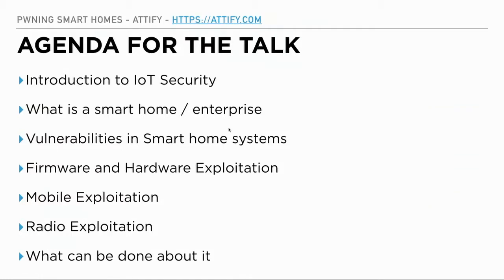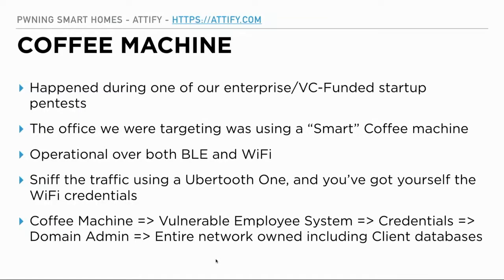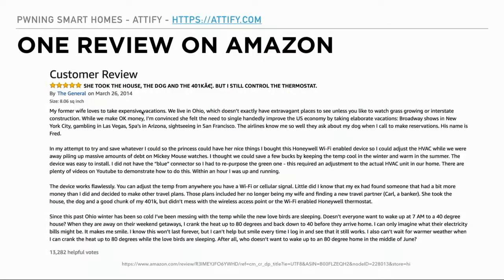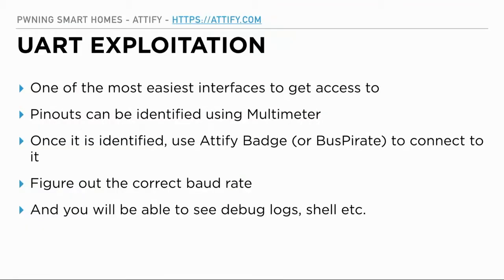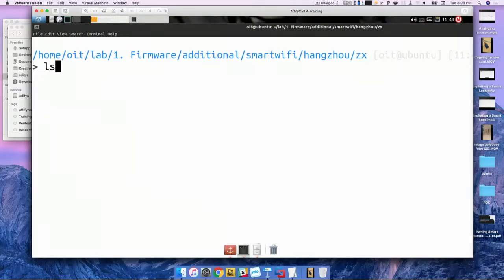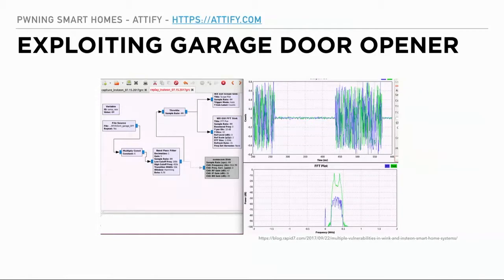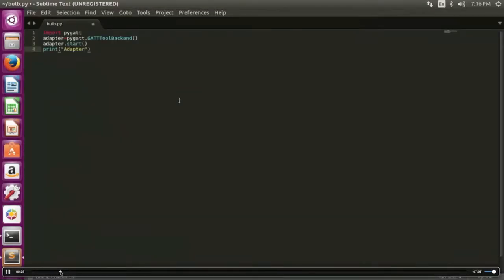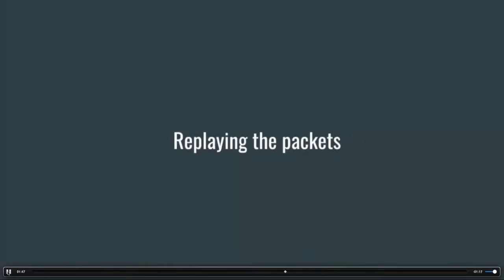Aditya Gupta - Pwning a Smart Home in Under 10 Minutes - SecTor 2017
In this video on pwning a smart home from SecTor 2017, Aditya Gupta discusses the security of smart devices in the home, and how to pwn them in 10 minutes.